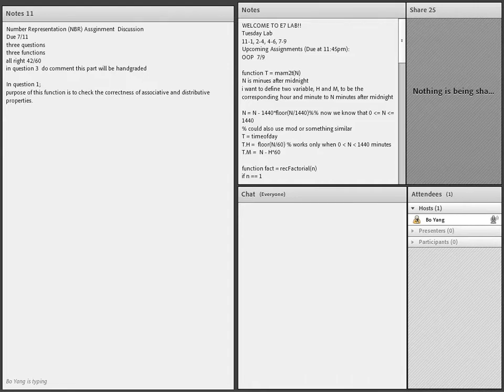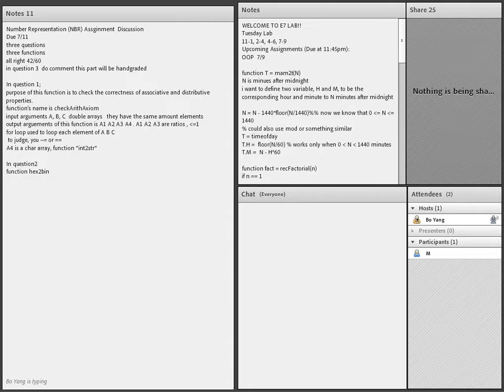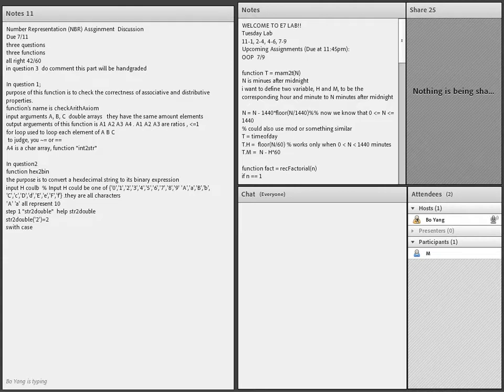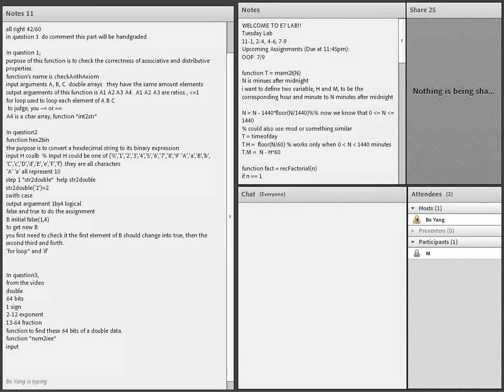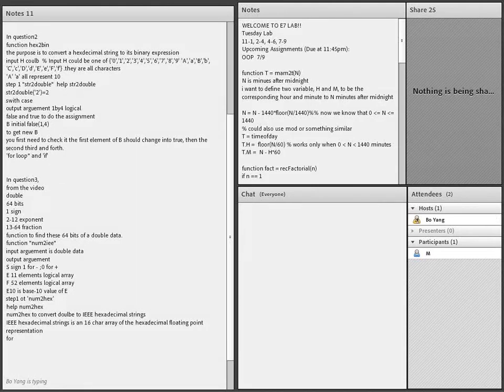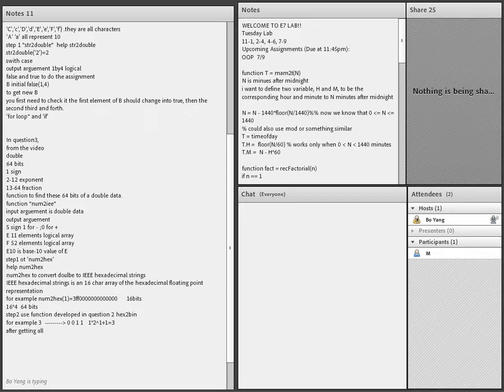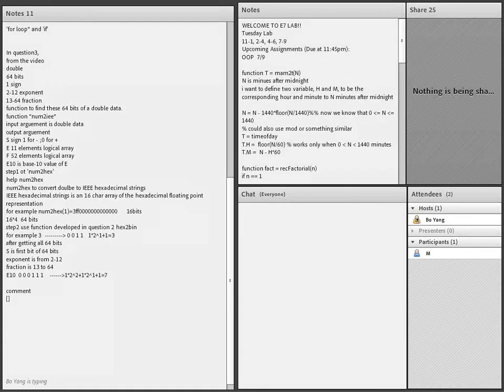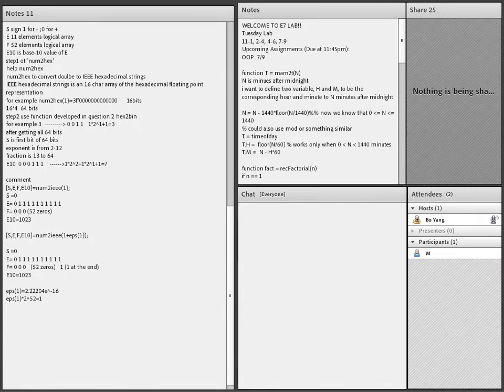NBR Discussion 12